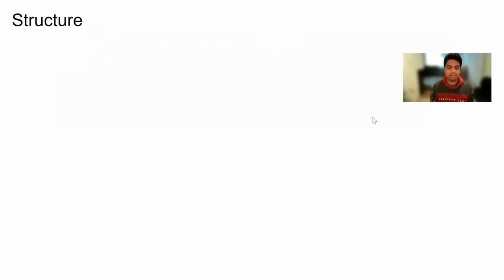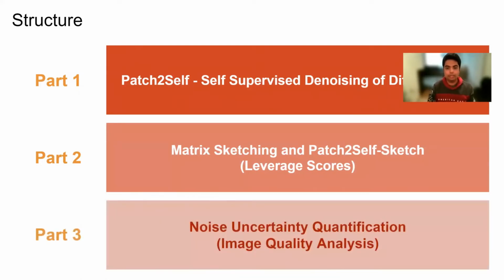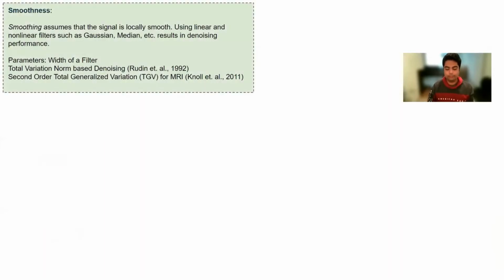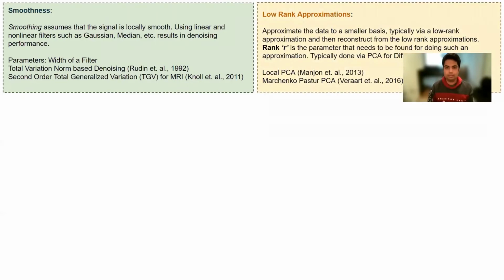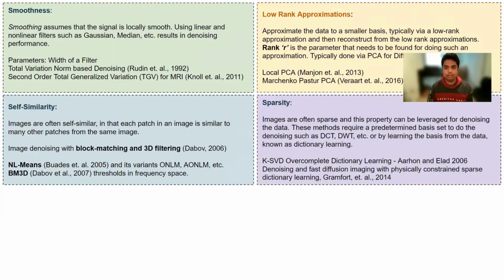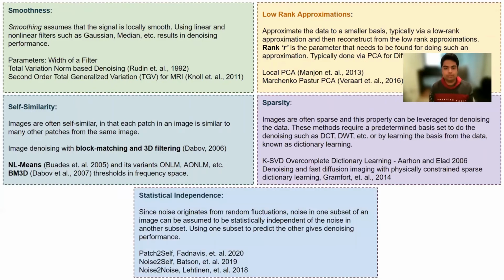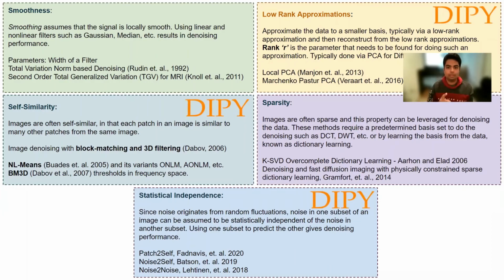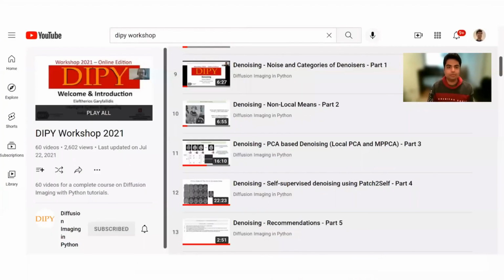Denoising Introduction - Part 1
This video explains the outline of Shreyas Fadnavis’s talks via a short overview of denoising approaches.